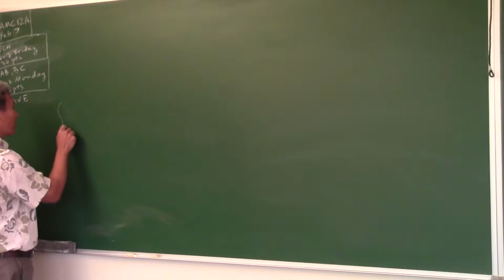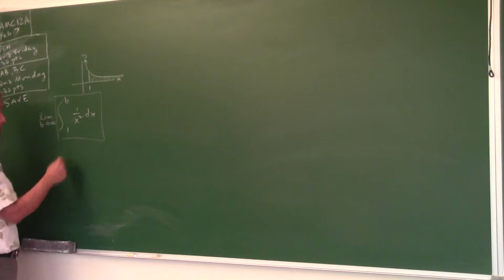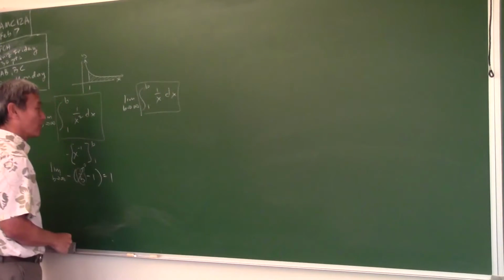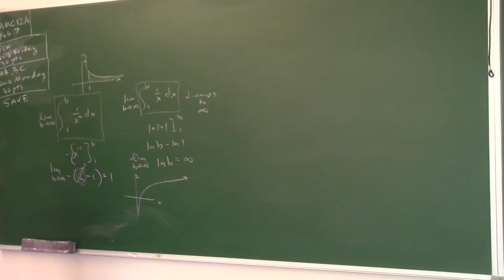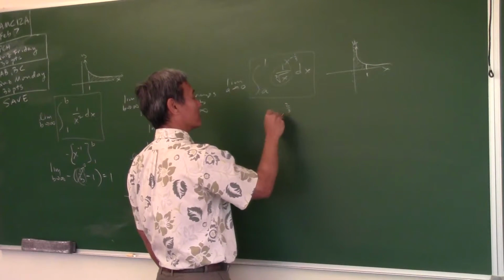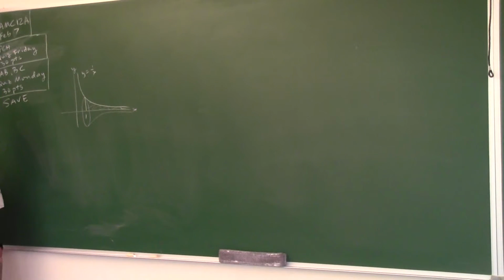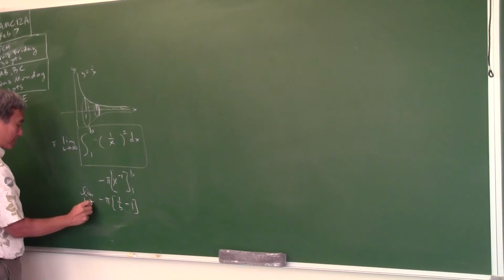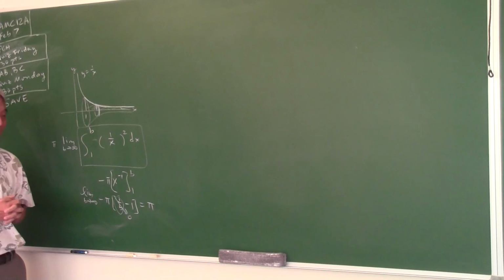BC Lecture on Improper Integrals Feb 1, 2017